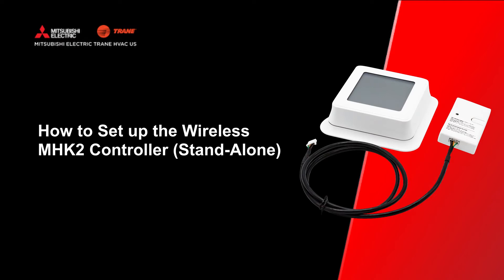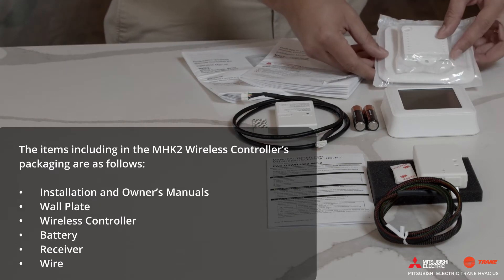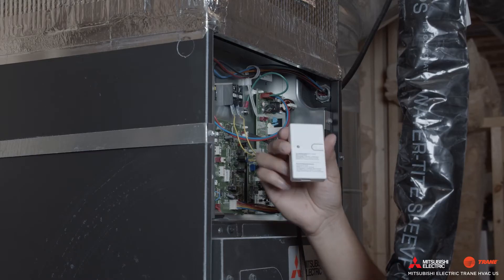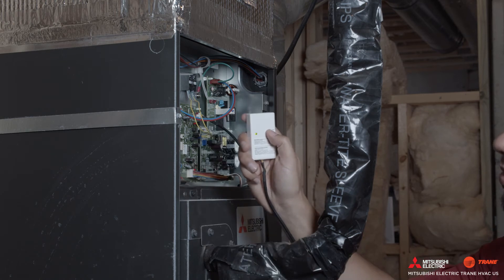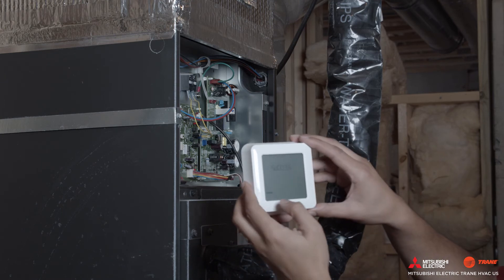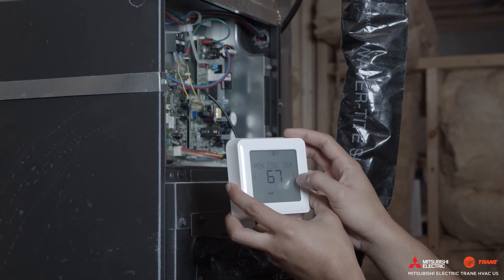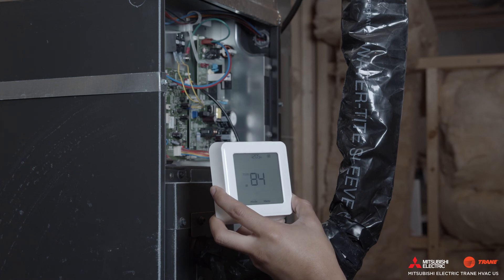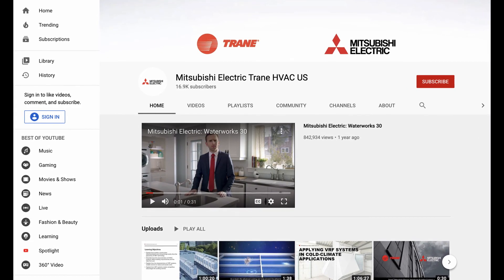How to Set Up the MHK2 Wireless Controller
In this video, you will learn how to set up the MHK2 Wireless Controller.